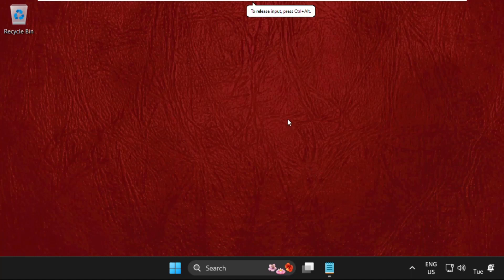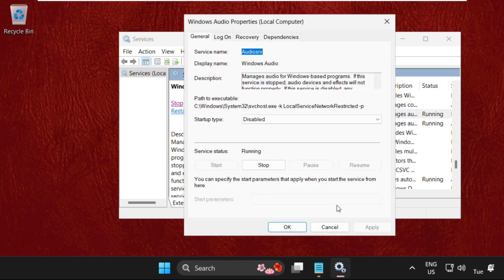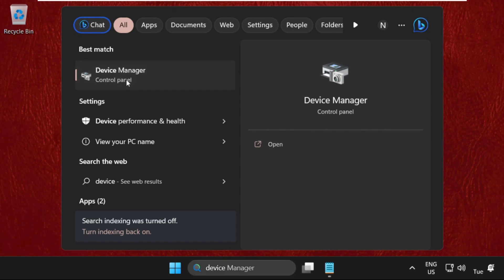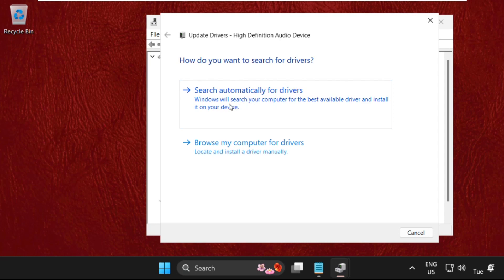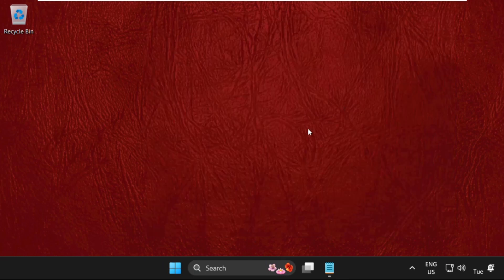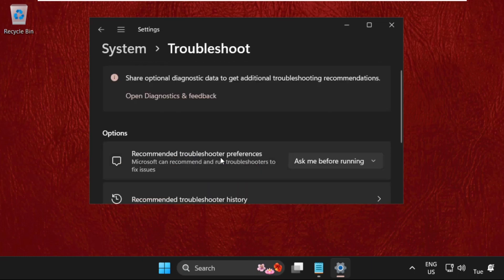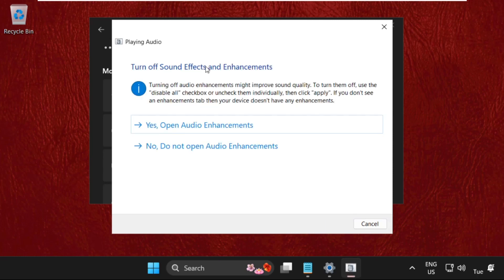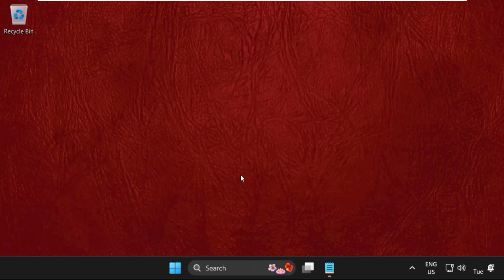How to Fix Generic Audio Driver Windows 11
This video will show you How to Fix Generic Audio Driver Windows 11
Many Windows 10/11 users experience a frustrating issue when playing any sound; they keep receiving "Generic Audio Driver Detected" messages. Unlike most other Windows issues, diagnosing this one is a little more difficult. Windows Update is mostly responsible for sound issues. Driver ageing, missing, or faults are another main source of sound difficulties. Audio problems can also be caused by software conflicts and Windows service crashes.lets learn How to Fix Generic Audio Driver Windows 11